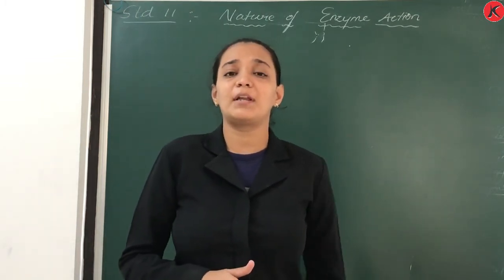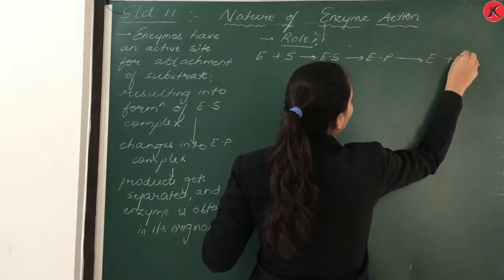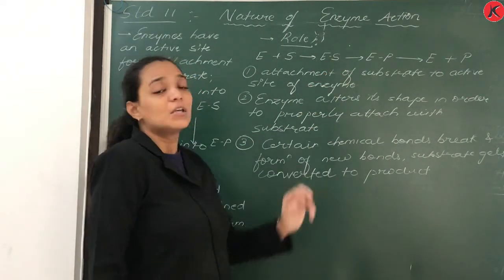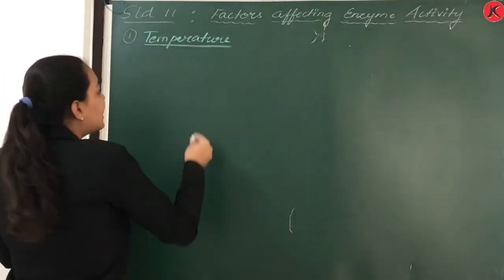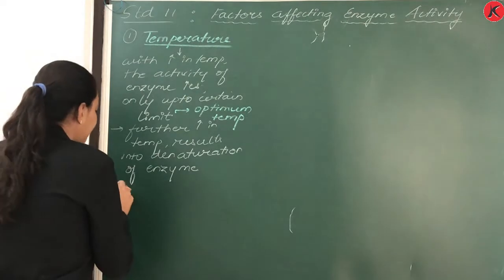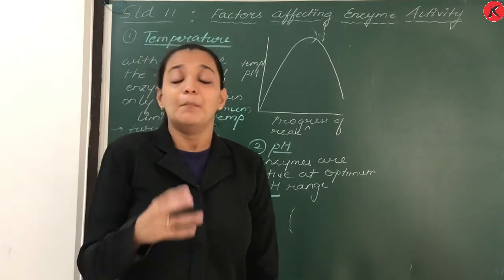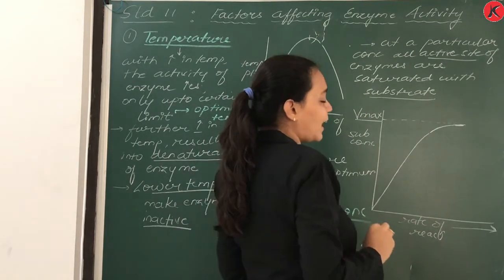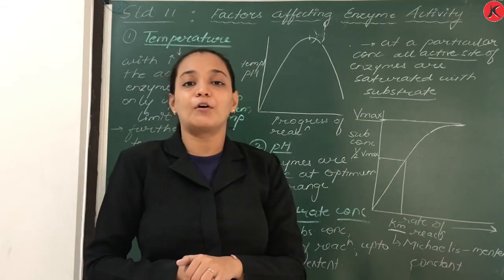CLASS 11 ENG MED BIOLOGY | Chapter 9- Biomolecules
NATURE OF ENZYME ACTION